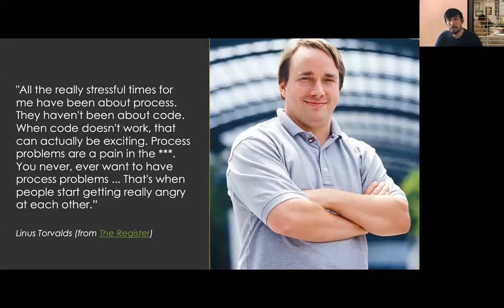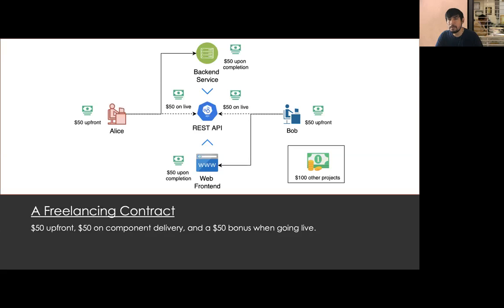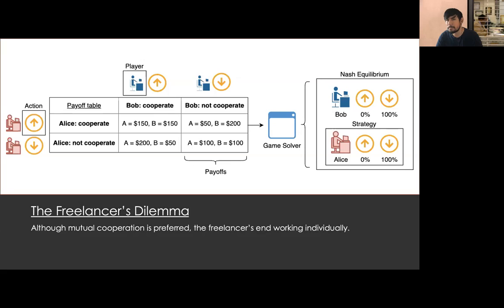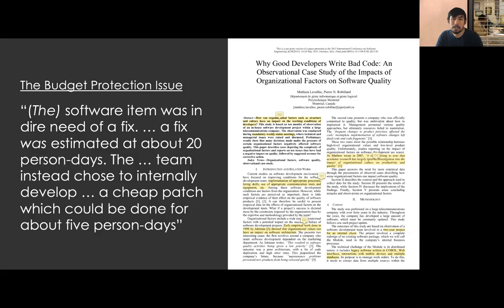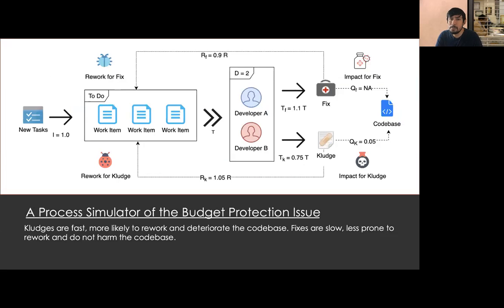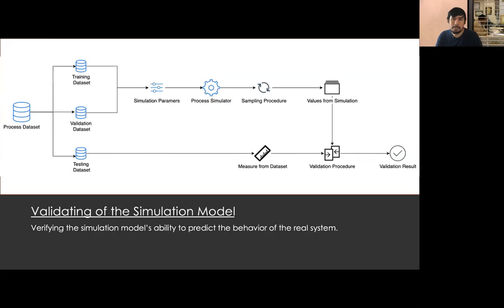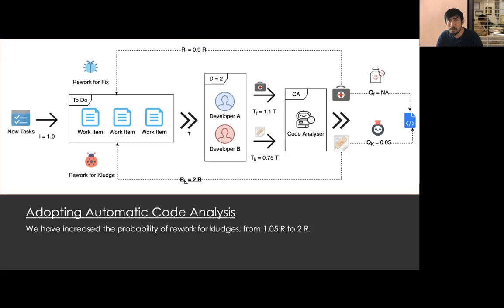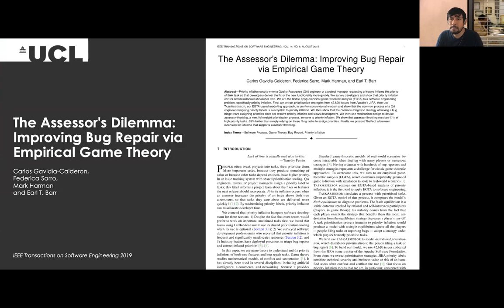Game-theoretic Analysis of Development Practices: Challenges and Opportunities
Developers continuously invent new practices, usually grounded in hard-won experience, not theory. Game theory studies cooperation and conflict; its use will speed the development of effective processes. A survey of game theory in software engineering finds highly idealised models that are rarely based on process data. This is because software processes are hard to analyse using traditional game theory since they generate huge game models. We are the first to show how to use game abstractions, developed in artificial intelligence, to produce tractable game-theoretic models of software practices. We present Game-Theoretic Process Improvement (GTPI), built on top of empirical game-theoretic analysis. Some teams fall into the habit of preferring “quick-and-dirty” code to slow-to-write, careful code, incurring technical debt. We showcase GTPI’s ability to diagnose and improve such a development process. Using GTPI, we discover a lightweight intervention that incentivises developers to write careful code: add a single code reviewer who needs to catch only 25% of kludges. This 25% accuracy is key; it means that a reviewer does not need to examine each commit in-depth, making this process intervention cost-effective.